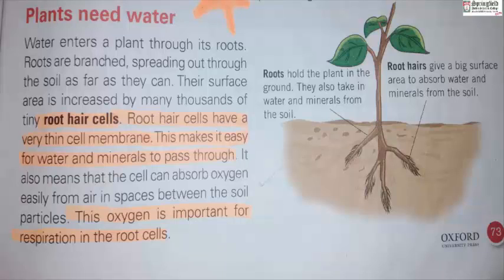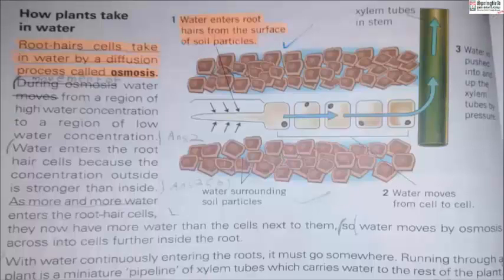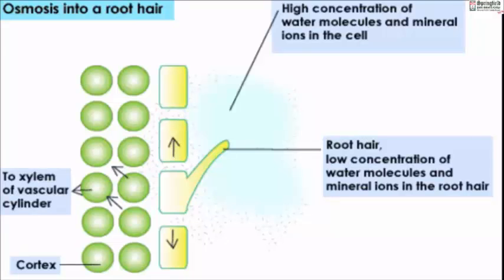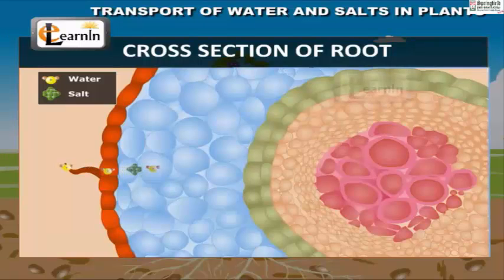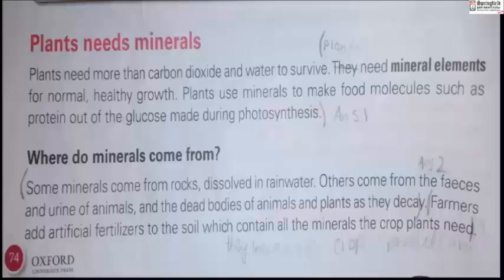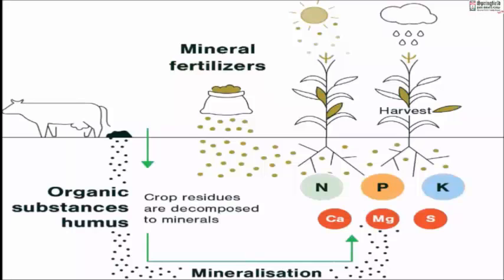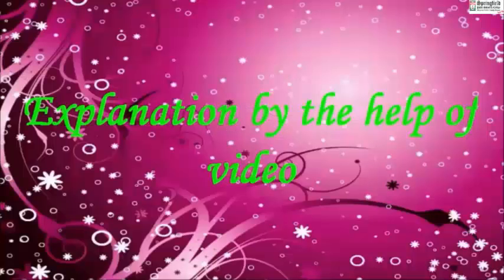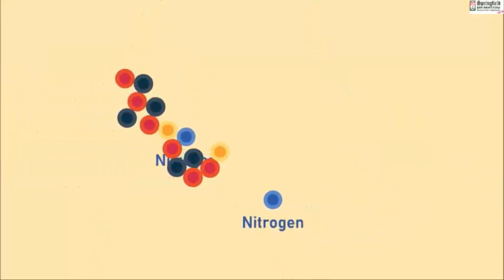Grade 6 General Science: Plants and Photosynthesis - Part 3